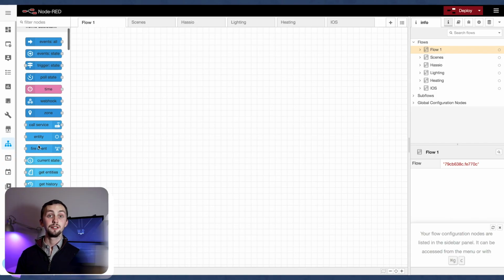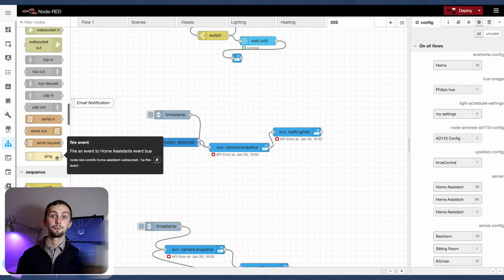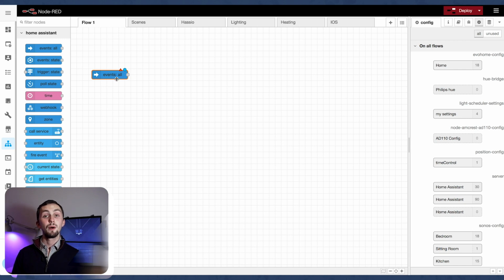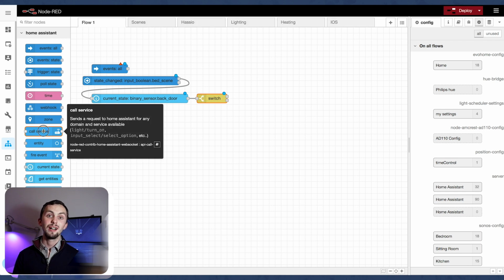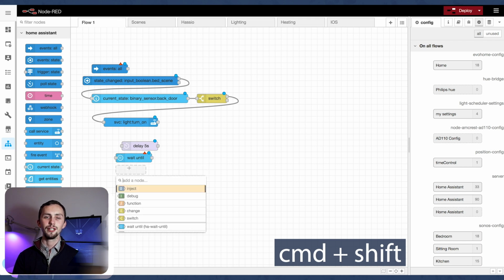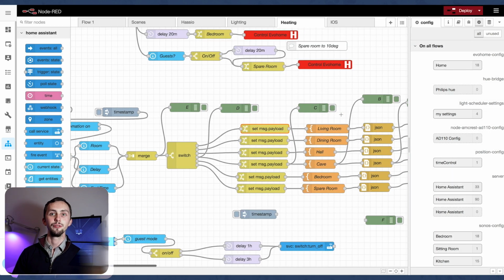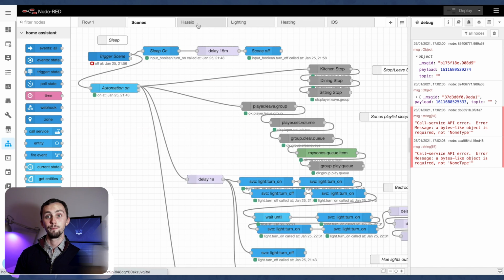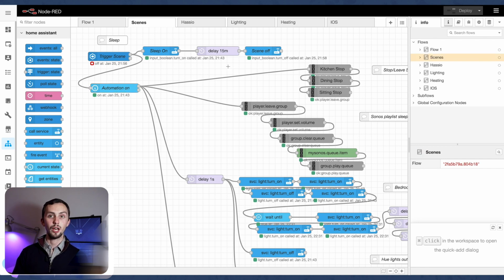Home Assistant - Back To Basics 7: Node-Red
A beginners overview of Node-Red. Looking at the interface, how it works, and some useful nodes to get your automations started in a more visual way!

This video is in my Back to Basics Beginners series for Home Assistant - keep an eye out for the next one.

Intro: 0:00
Node-Red: 0:53
Interface: 2:19
Palettes: 3:36
Nodes: 4:55
How it works: 9:00
Hints: 10:31

All opinions in this video are my own, and completely unbiased - they do not represent any entity with which I have, am, or will be associated.

64GB San-Disk

▼ Amazon Products

▼ Camera Gear

64GB San-Disk

▼ DJI Products